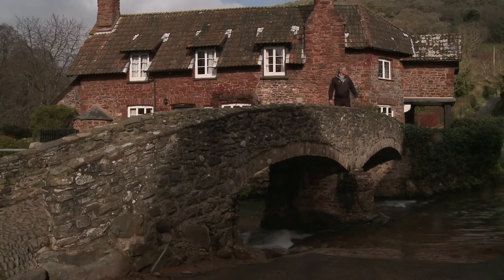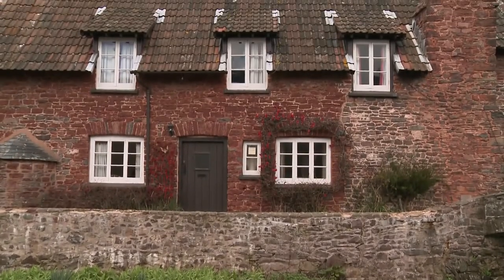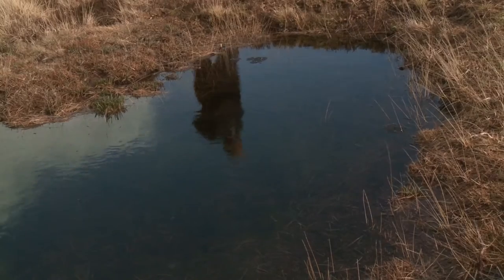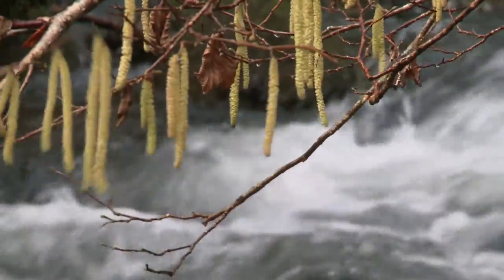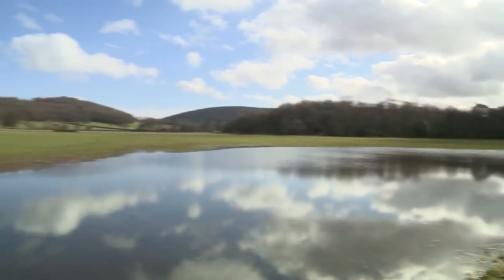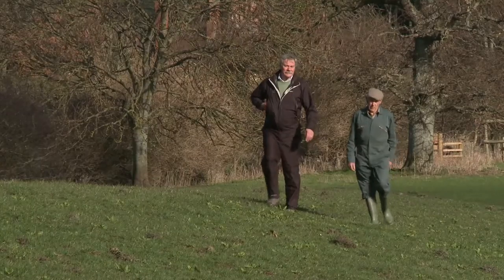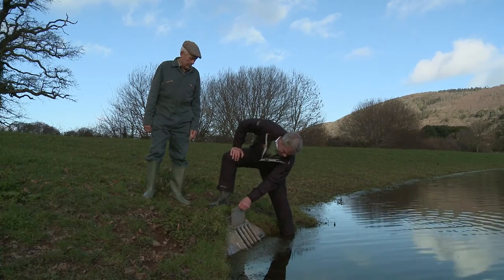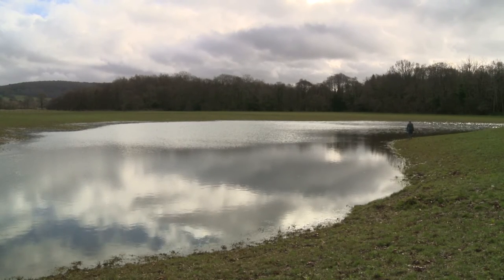River Aller and Horner Water - 2016 UK River Prize Finalist